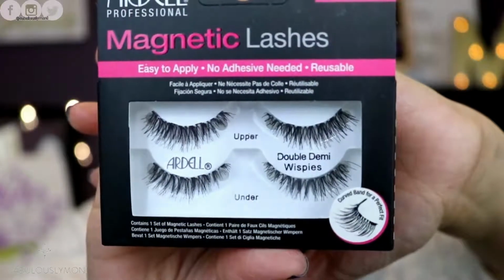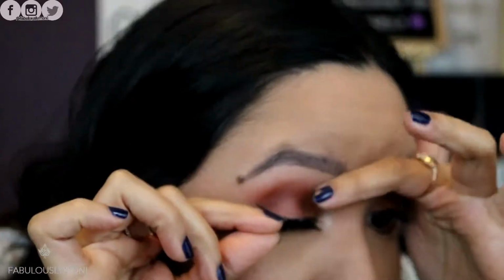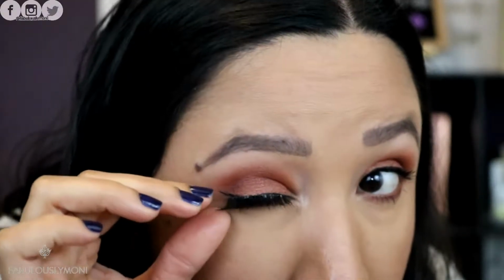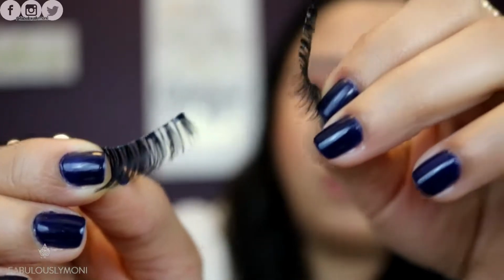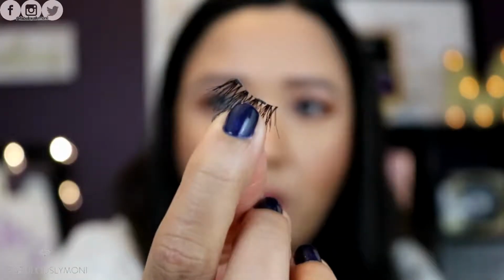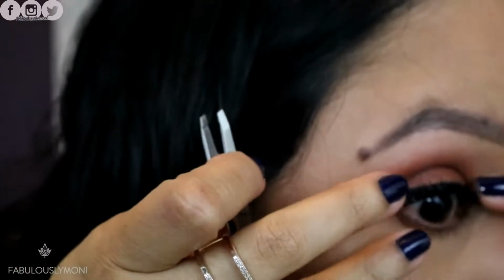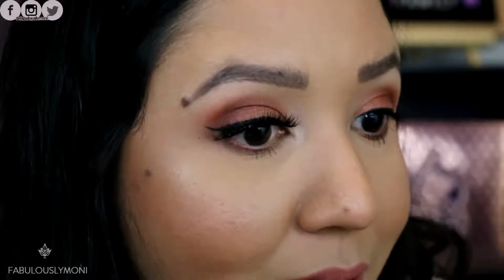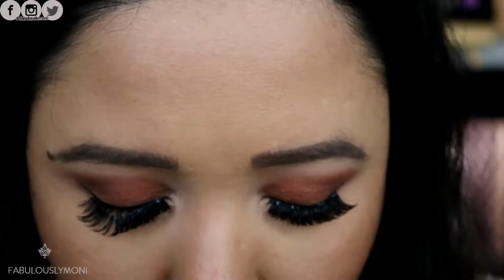DOES THIS MAGNETIC LASH HACK TUTORIAL WORK | ARDELL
Hello there fabulous! Today I’m testing out a “gimmicky” product that has so much potential. It is the Ardell Magnetic Lashes. This a trial and error video as you can watch me trying these on for the first time as well as following a hack that is supposed to make these lashes look amazing! Watch this video to see if these are worth your money and whether the hack works!

PRODUCT MENTIONED:
Ardell Magnetic Lashes: Double Demi Wispies

Have you guys tried Ebates yet??? If not, you totally need to! You earn cash back on tons of stores when shop online and even in store with your qualifying debit and/or credit card! Below is a link that you can use to sign up.

WHO IS MONI?
Ever since I was a teenager I've been obsessed with makeup, skin care, and overall health, I am a Nurse after all. The more I live the more I learn, and now I want to share that knowledge with others who are interested in learning about these topics and those who struggle with the same issues I do. I love experimenting and trying new beauty products, and I love shopping for new makeup, or overall shopping. In addition, I love sharing my knowledge and opinions about life, love, and whatnots. My posts will be fun, informative and many of them will express my opinions only. Don't forget that. I encourage you to always do your own research. I invite you to browse my site, learn about my passions and explore what excites and interests you, as well.
Remember. feeling fabulous is a state of mind, not what you wear or how you look.